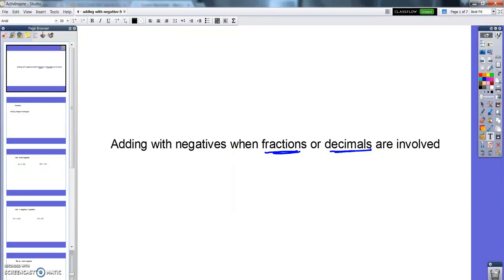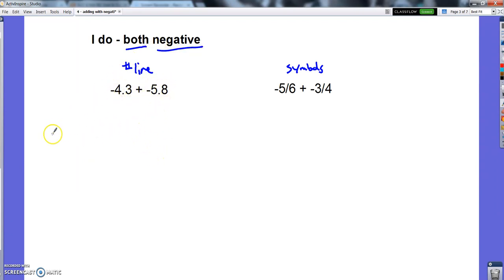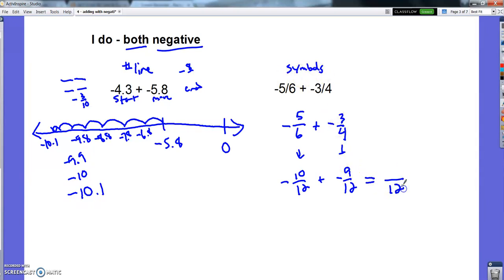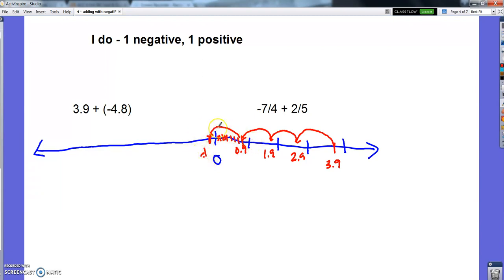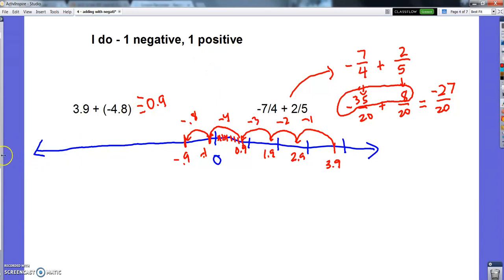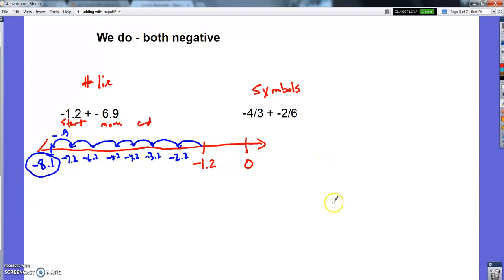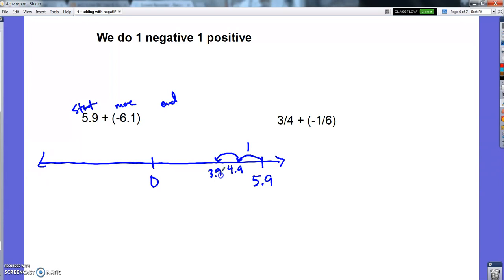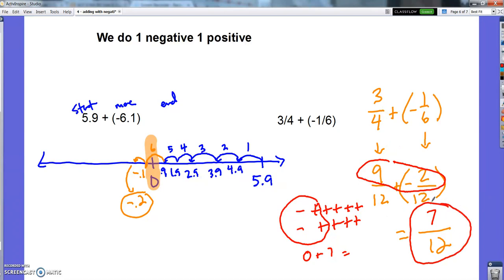7NS Lesson #4 - adding negative fractions and decimals